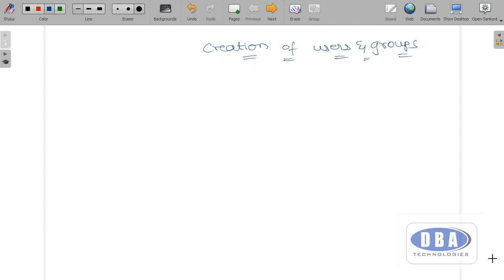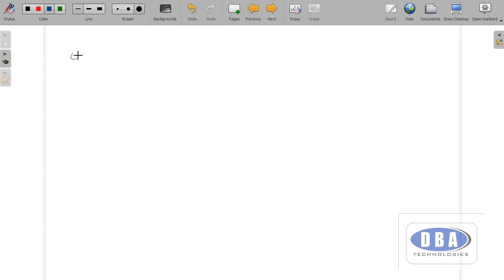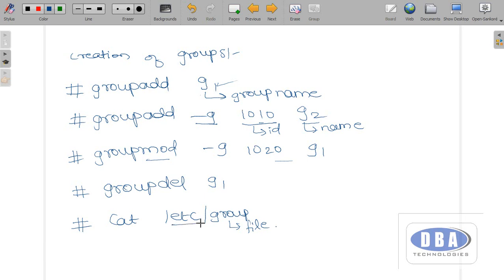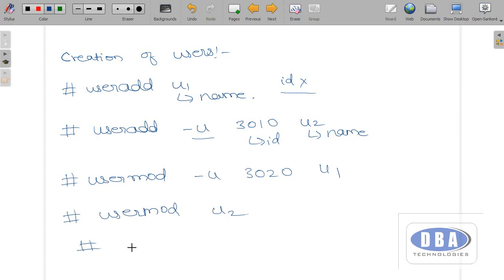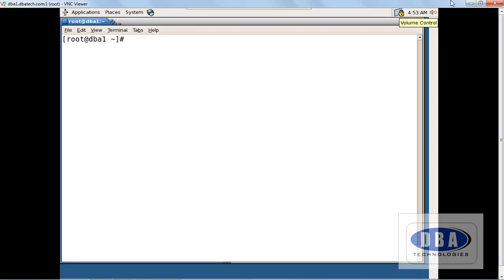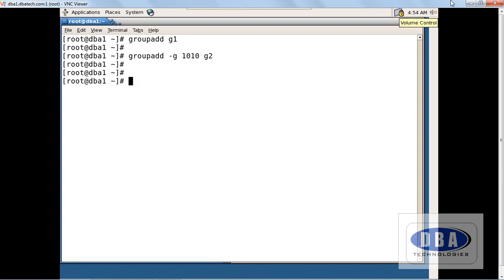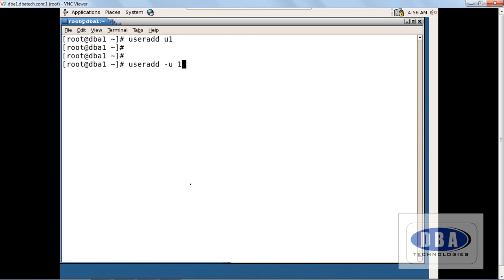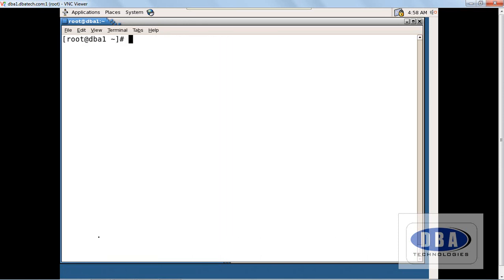Unix Basics - Users and Groups